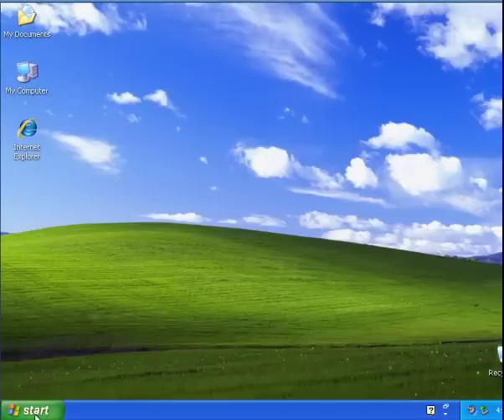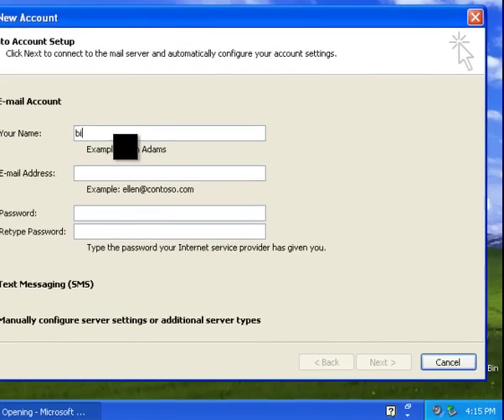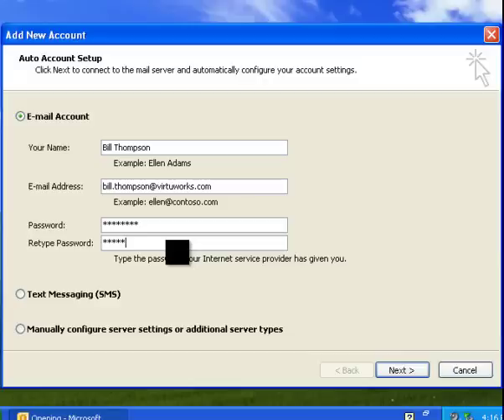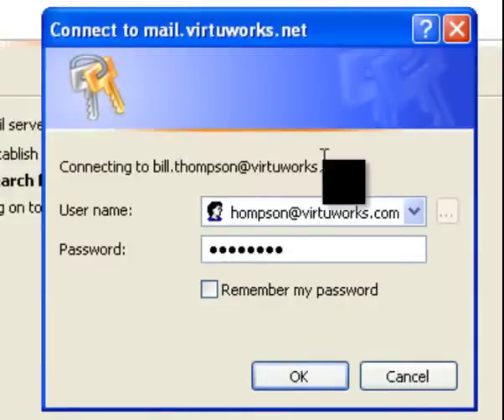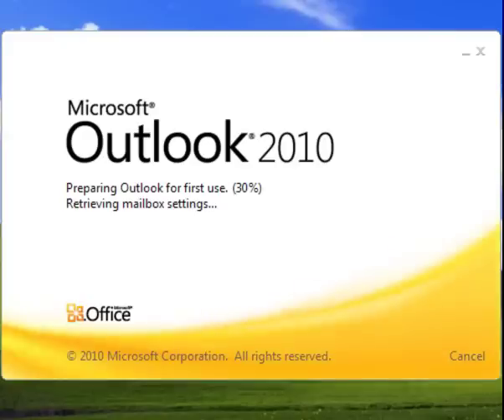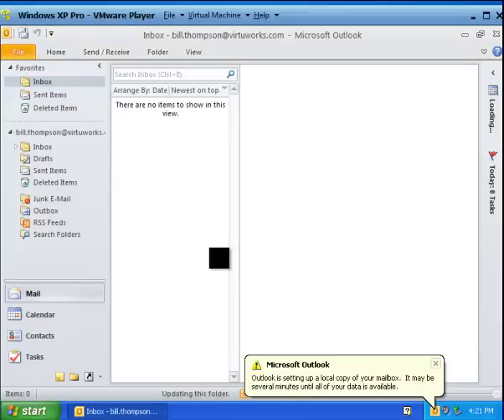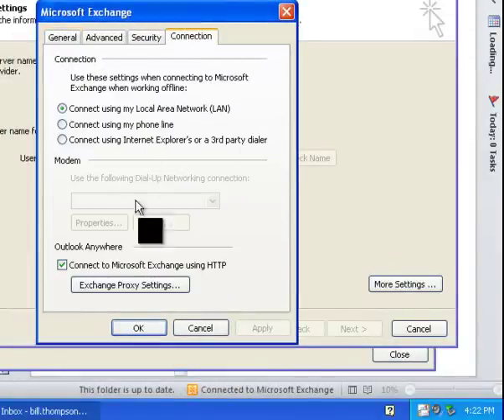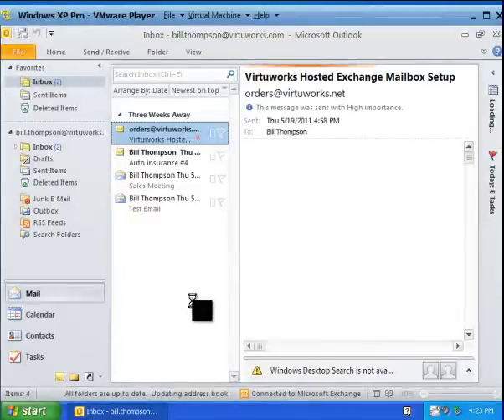Configure outlook with Hosted Exchange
How to configure outlook with Virtuworks hosted exchange